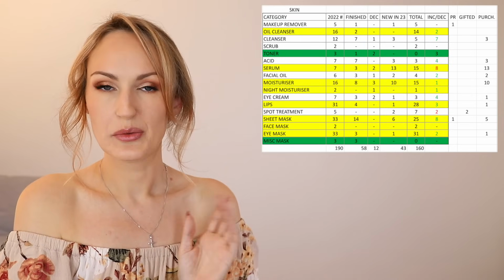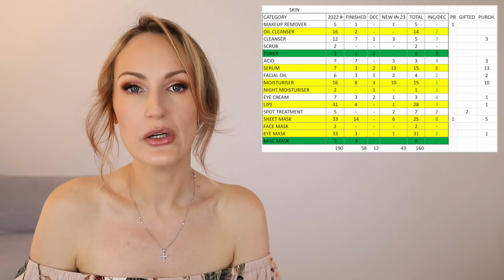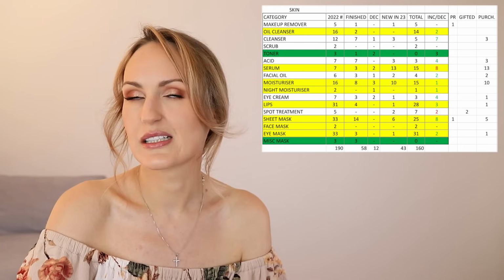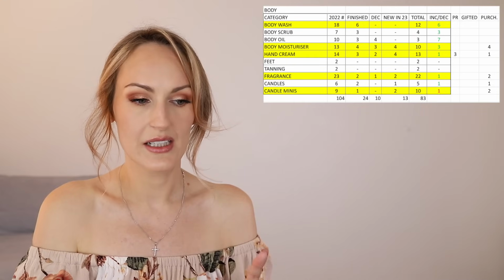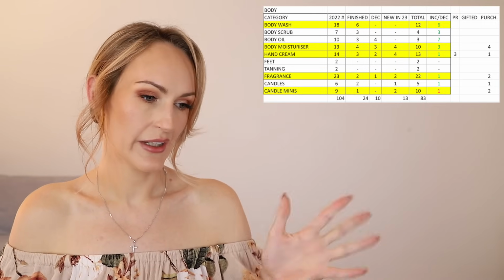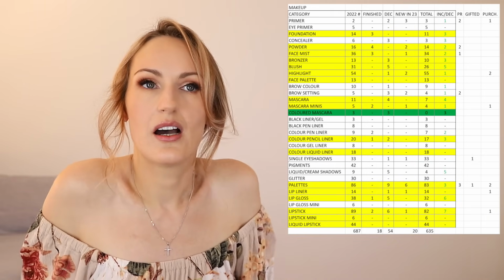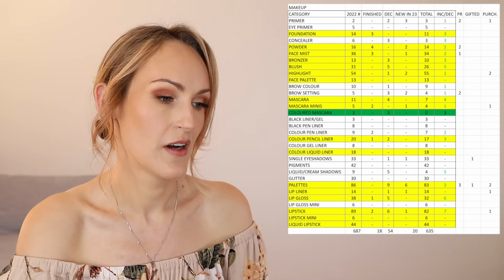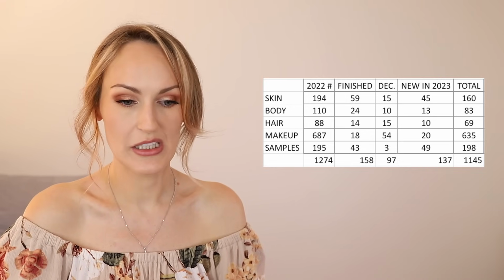2022/2023 Beauty Inventory Comparison | Collection Reflection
Throughout 2023 I've continued to work on my minimising my beauty stash, in this video I go through my inventory and compare it to last year.

0:00 Intro & Housekeeping
3:32 Skincare
17:18 Body
25:17 Hair
27:20 Makeup
37:56 Samples
41:06 Final Numbers